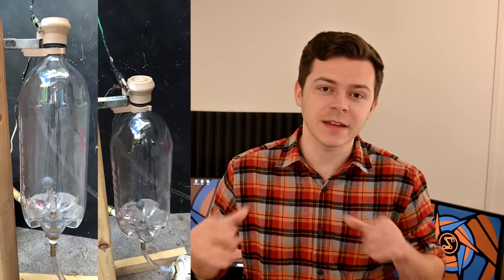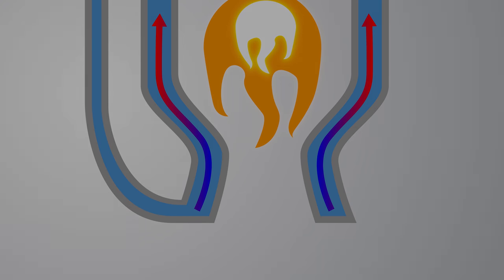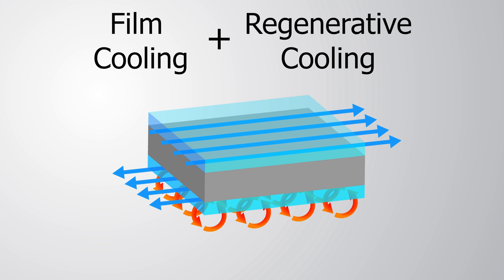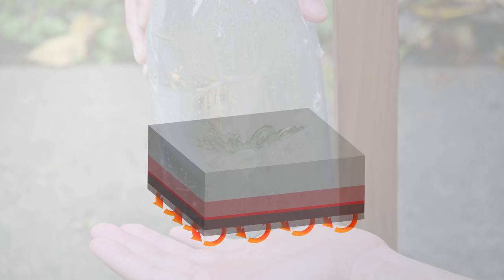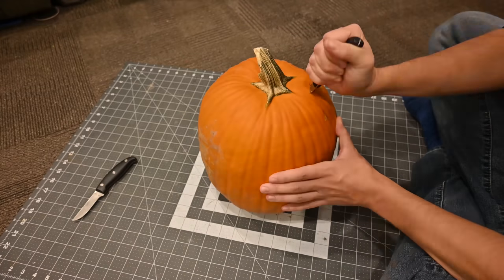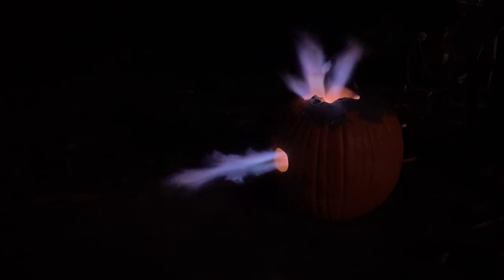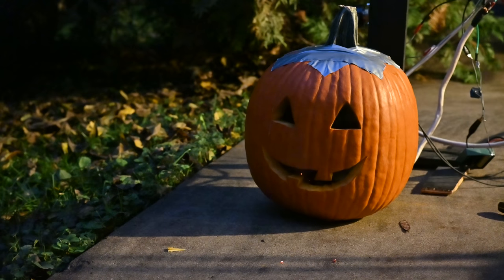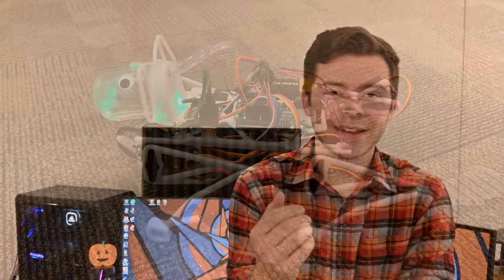Rocket Cooling, Featuring the Jack-o-Rocket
Trying to make a Pumpkin into a rocket only sounds like a dumb idea because it is. The “rocket” is fueled by rubbing alcohol and air injected by a resin printed swirl injector. The hope was that the pumpkin would char and burn slowly where two liter bottles have quickly melted. Sadly the need for running at a low pressure and the steam being released from the pumpkin made sustaining a flame, let alone the rate of combustion required for a working rocket engine, very difficult. Maybe I’ll revisit it in like a year.

As always, any 3D printed files that I think are too dangerous are not available for download.

1812 Overture (by Tchaikosvky)- Tchaikovsky